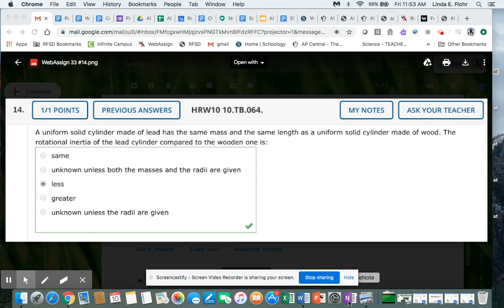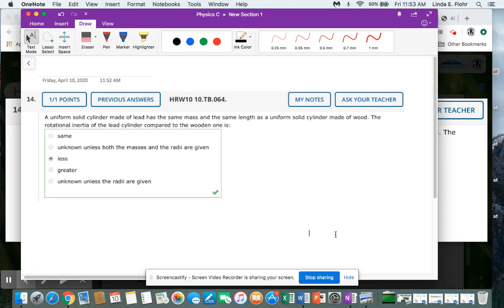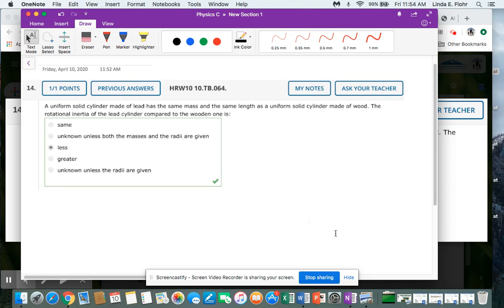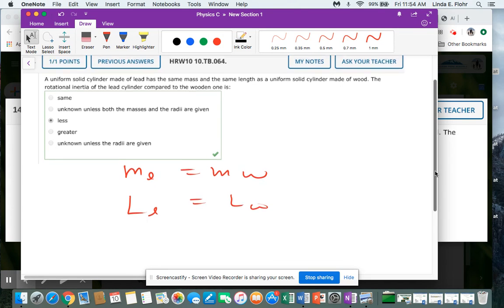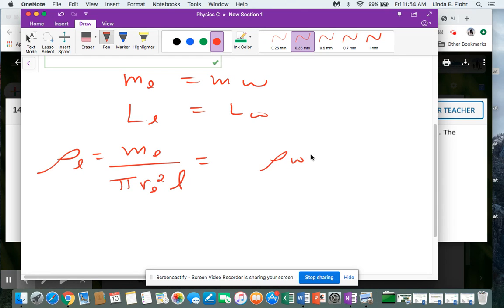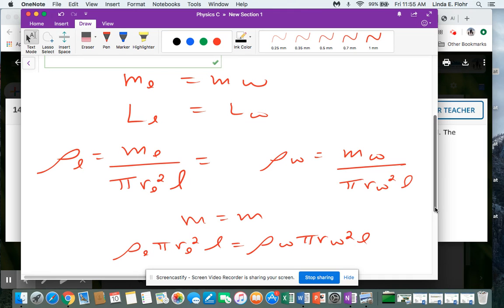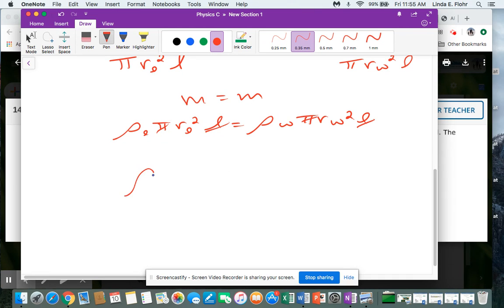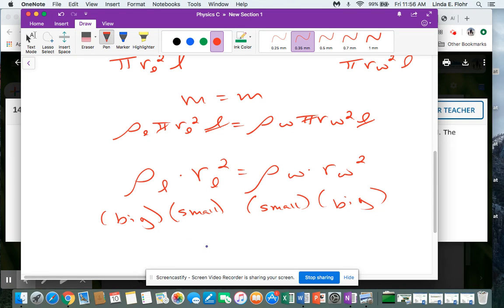Untitled: Apr 10, 2020 11:56 AM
Comparing the rotational inertias of a wood and lead disk